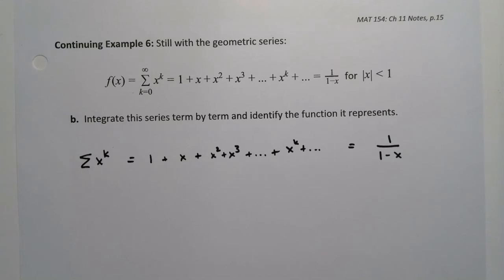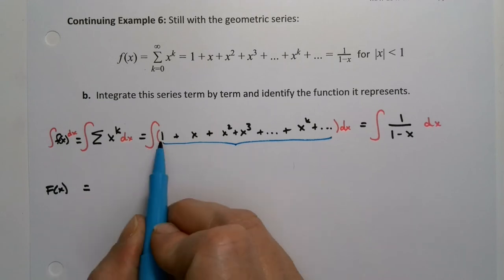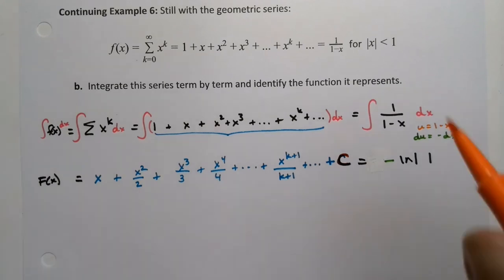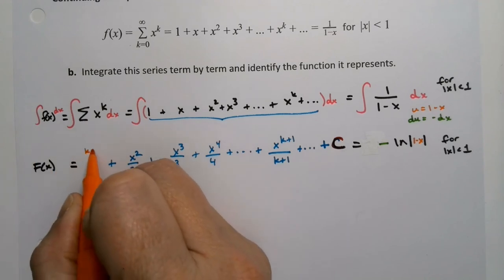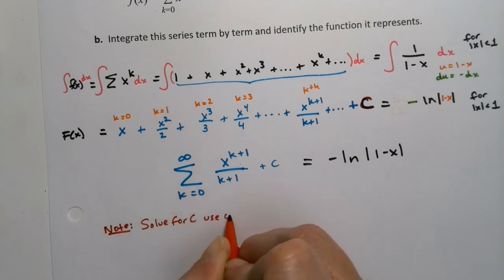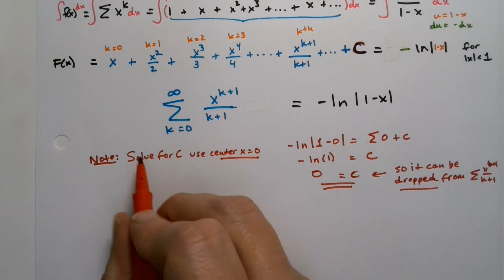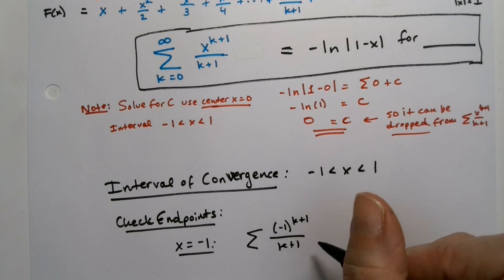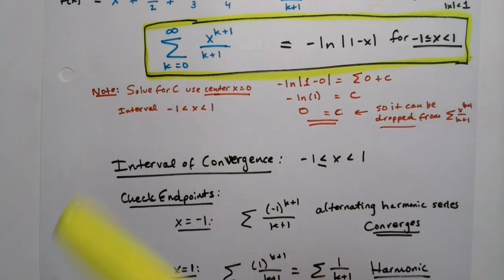MAT 154 11.2 Part 7 (WN20)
Power Series: Integrating a power series to find a representation for a different function, including interval of convergence